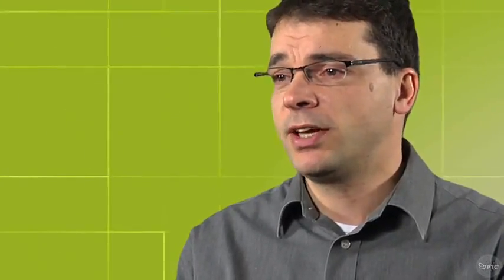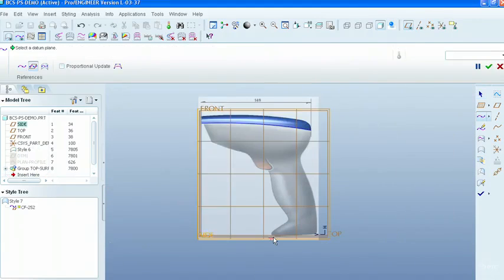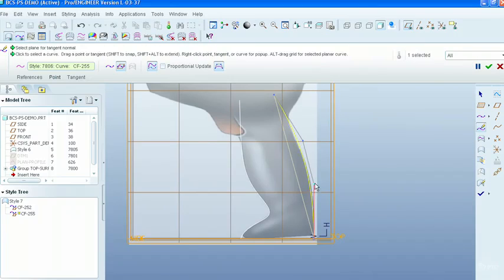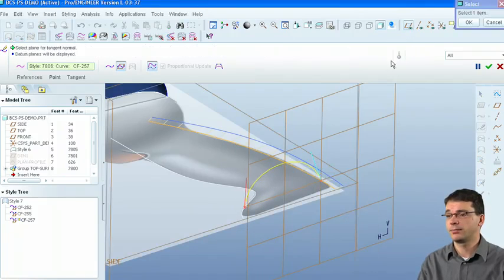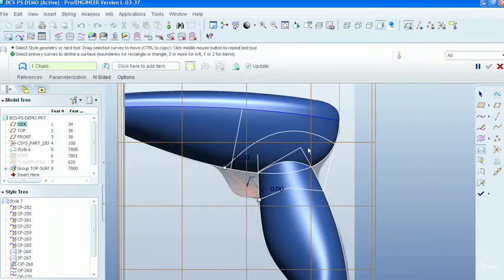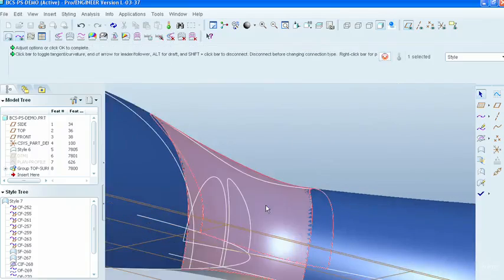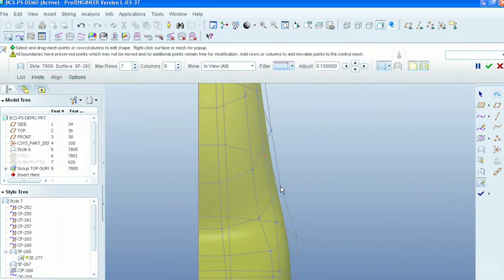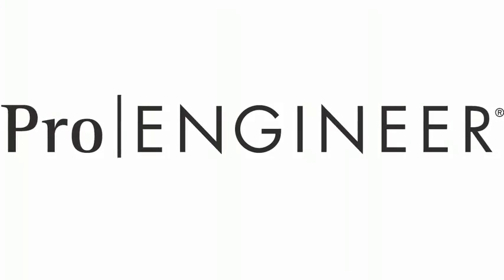Interactive Surface Design Extension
Creo Interactive Surface Design represents the ultimate integration of design and engineering. By combining the power of parametric modeling with the flexibility of free form surfacing, this powerful module allows designers and engineers to create complex, free form curves and surfaces, directly in an intuitive and interactive design environment.
With Interactive Surface Design, designers can start conceptually by developing geometry from scratch, a sketch, scan sets or other reference data, gradually developing the concept into the production model.
User's can also incorporate the Creo Interactive Surface Design "Style" feature with other Creo features to create a model that combines the power of parametrically driven features with freeform surfacing.    This allows many design alternatives to be considered while design, engineering and manufacturing information will be updated as changes occur regardless of their complexity.
Instead of a sequential modeling environment, Creo Interactive Surface Design enables a unique parallel modeling environment, where designers and engineers work with a unique four-view modeling window that supports the direct creation, manipulation, and control of curves, surfaces, and connections.
 The flexibility of parallel modeling also allows the user to establish a parent-child relationship between curves and surface elements if desired.  This enables designers and engineers to build free form geometry at any point in the design, and to model curves and surfaces with as many or as few constraints as desired.
 By maintaining the focus on value added design, not data transfer and interpretation, Creo Interactive Surface Design helps users quickly define and maintain design intent throughout the entire product development process